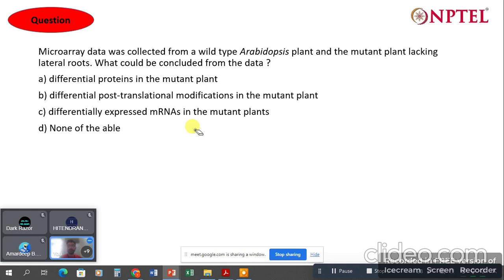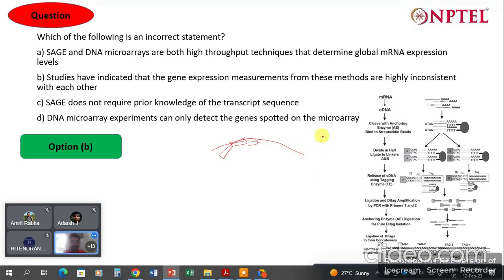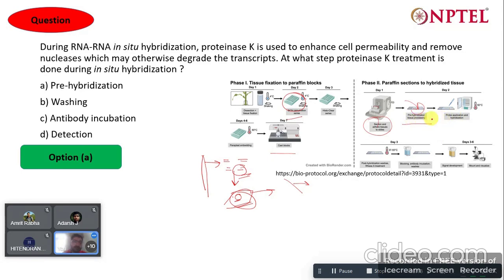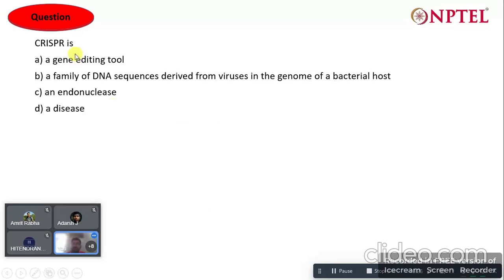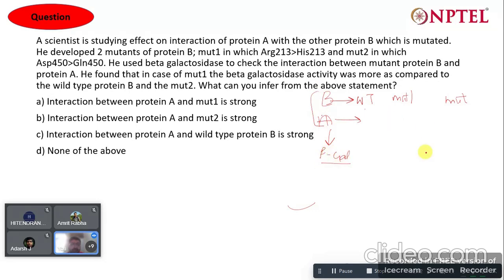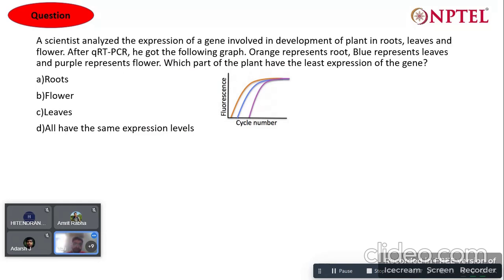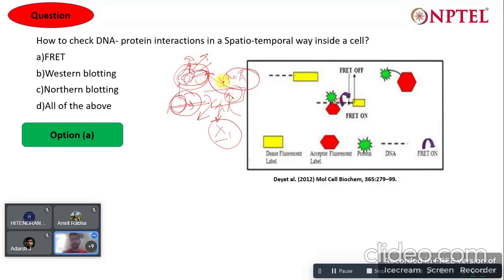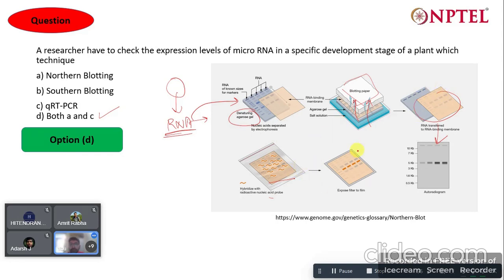NPTEL Plant development biology discussion week 2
In this video I will be discussing about some concepts discussed in week 2 of Plant development biology(noc23-bt24) NPTEL course by Prof. Shri Ram Yadav from IIT Roorkee